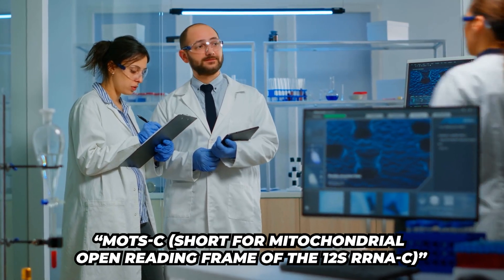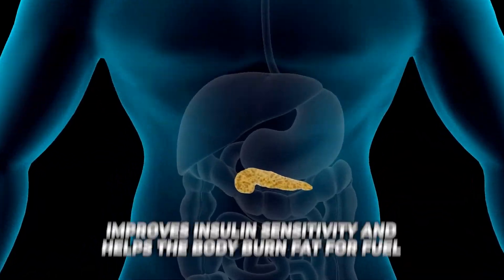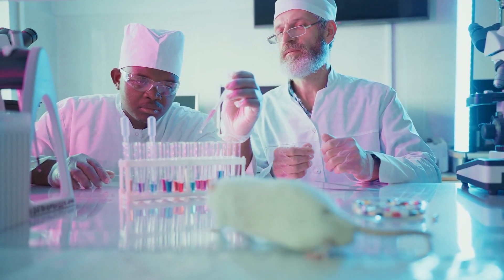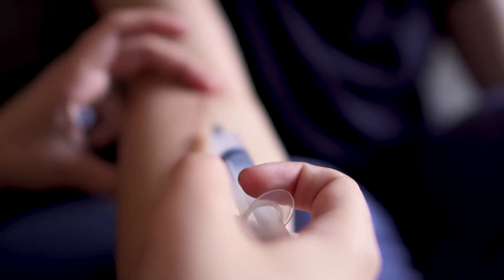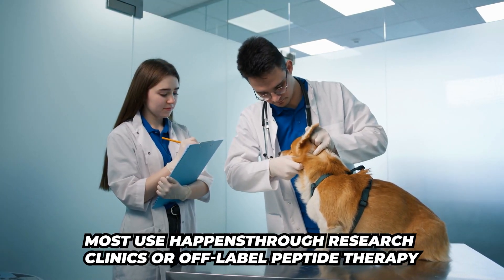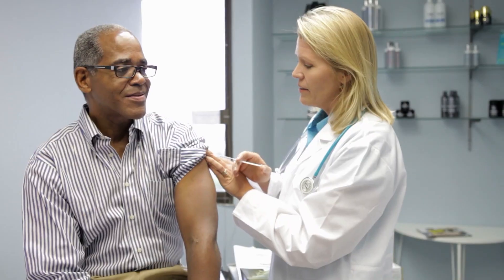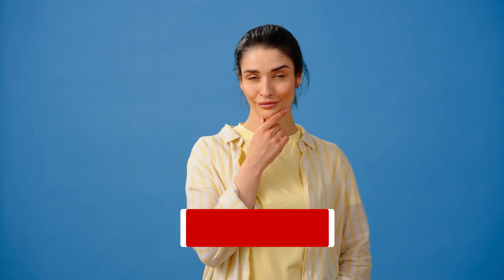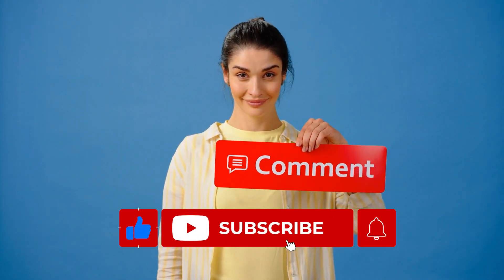Mots-C - The Peptide that can help you lose weight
Learn the surprising truth about MOTS-C and how it can impact aging, weight loss, and overall health. Discover the benefits of this mitochondrial peptide in this informative video on Mots-C!
Heal your body in ways you never thought possible! 🌱✨ Get ready for shocking, jaw-dropping remedies that are hiding right in your kitchen, backyard, or even under the sun. From magical herbs to natural foods, water to sunlight, we're diving into how nature’s overlooked powerhouses can transform your health, energy, and life.

We’re talking remedies so simple you’ll be like, “Why didn’t I know this sooner?”

KaleYeah! – Let’s heal, naturally. 🌞🍃